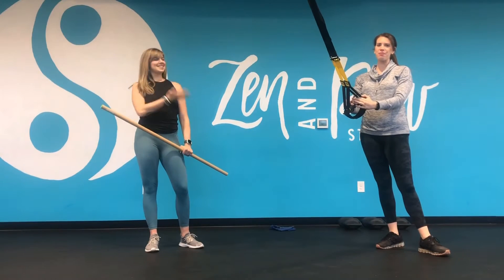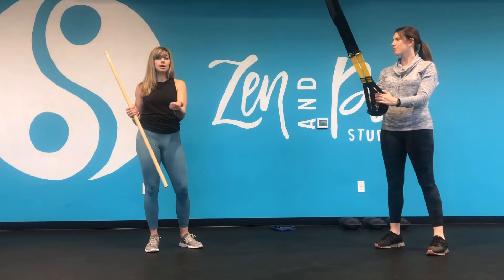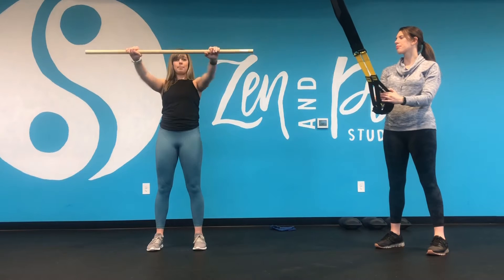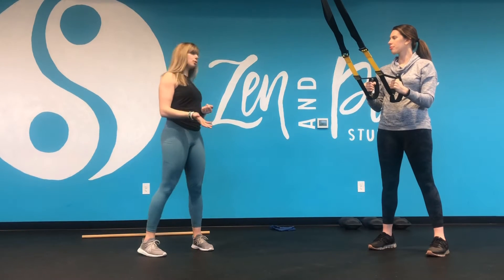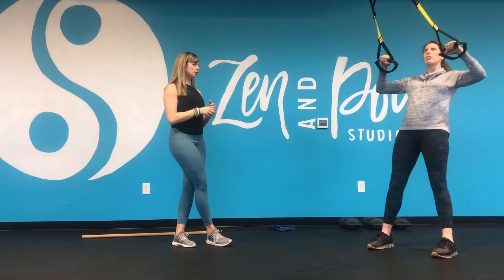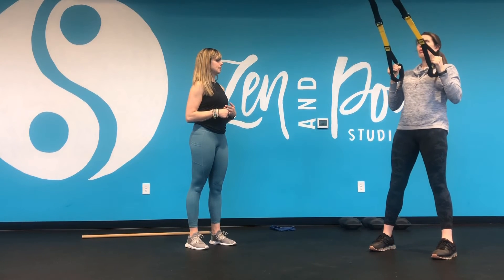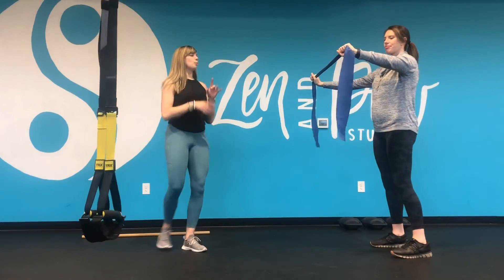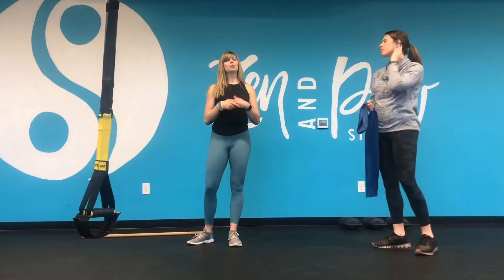Fitness Foundations: Pull Ups